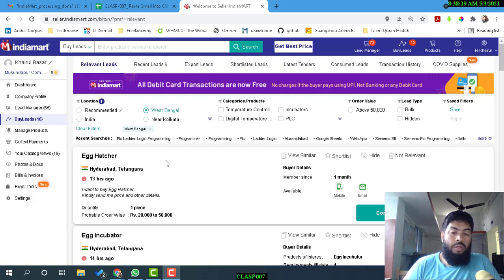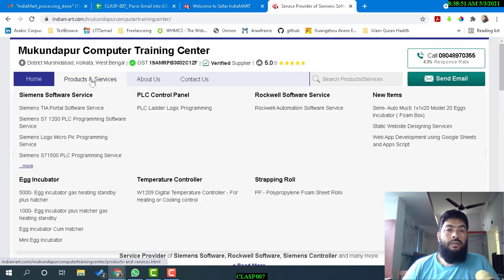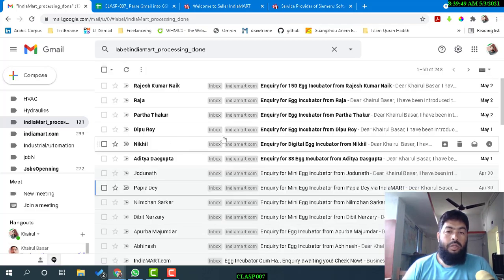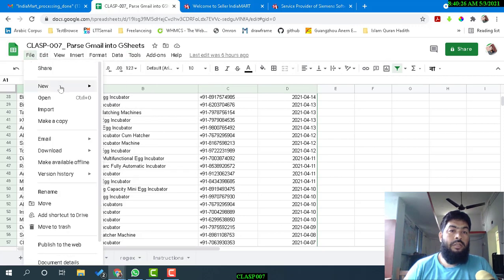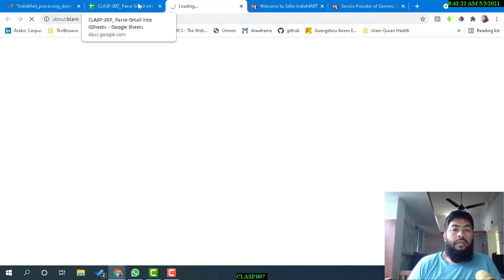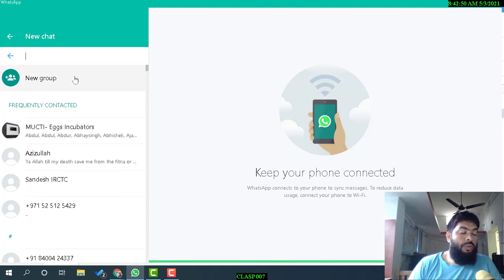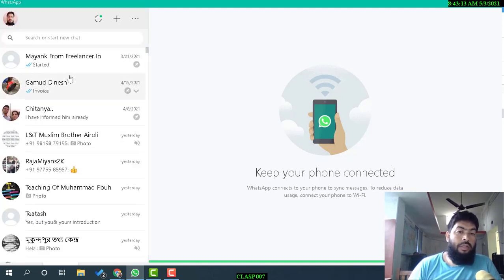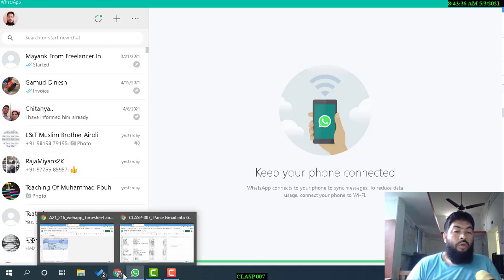introduction to WhatsApp Group - How I added your number in my whatsApp group